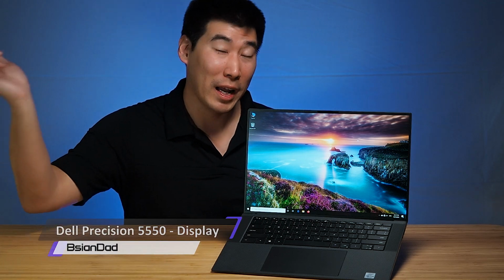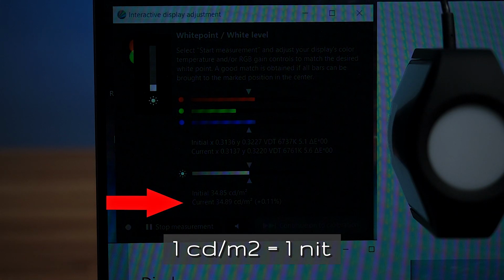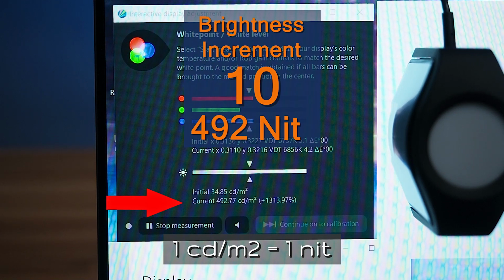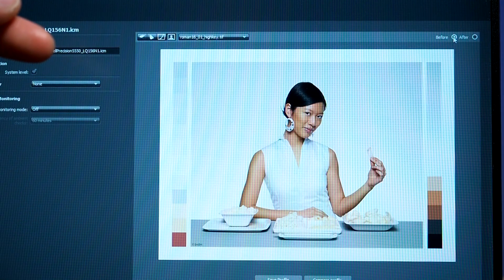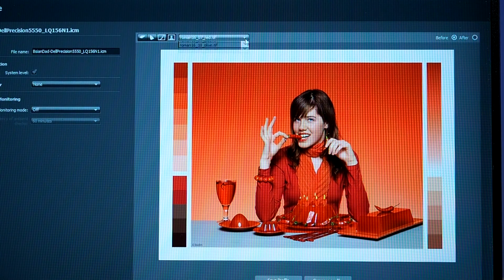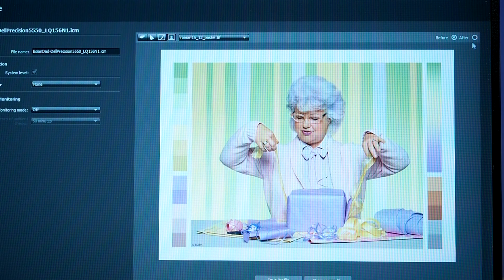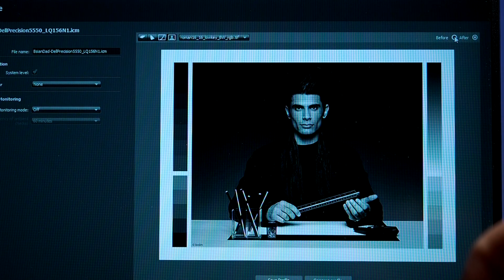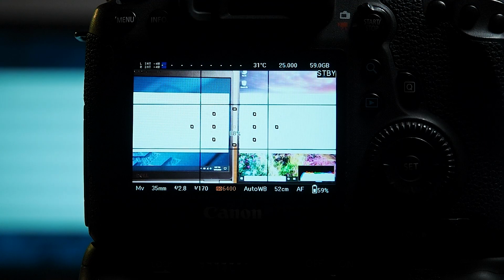Dell Precision 5550 Display Review and Color Calibration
Review of the Dell Precision 5550 display and also seeing how to Color Calibration on the FHD non-touch Matte display is on the 15" lightweight mobile workstation that aims to caters for professional with high intensive work loads for long operation periods.

0:00 Intro
0:28 Brightness Test
2:40 Color Calibration
6:21 Color Gamut Coverage
6:37 Pulse-width modulation Test

Looking to purchase the Dell Precision 5550 below is affiliate link to Official Dell Australia, UK and US site, if you purchase from the link I will receive commission to support the channel at no extra cost to you. I thank you in advance.